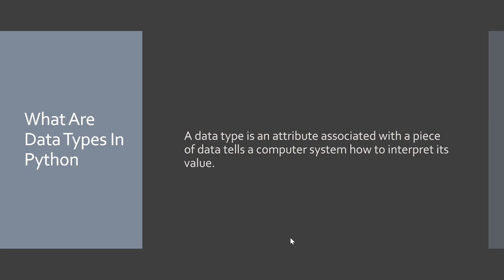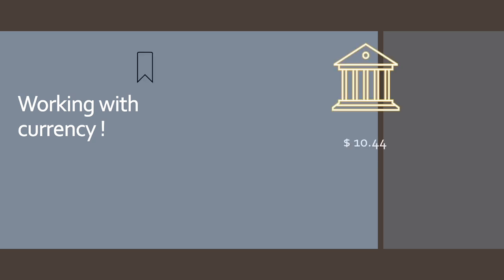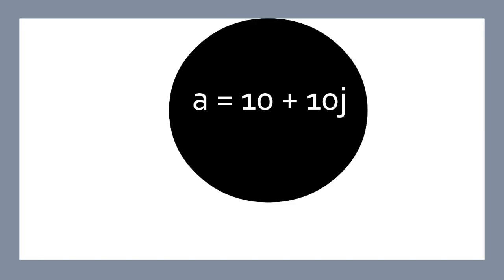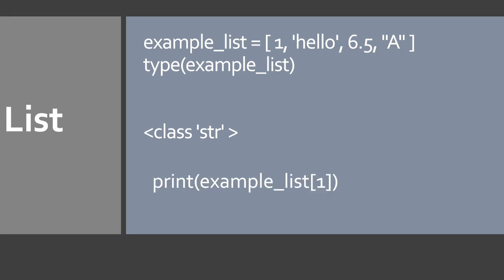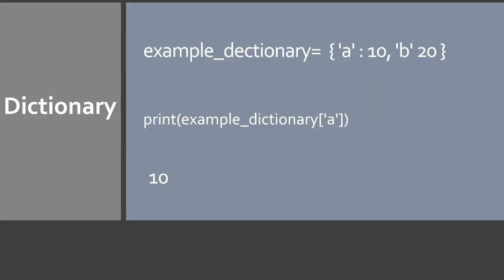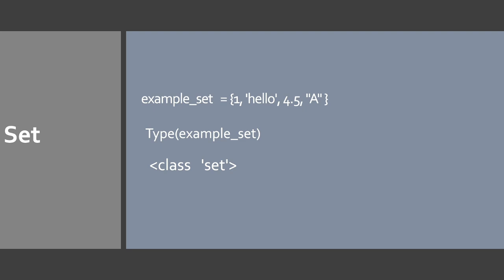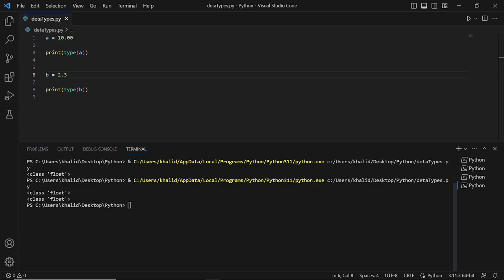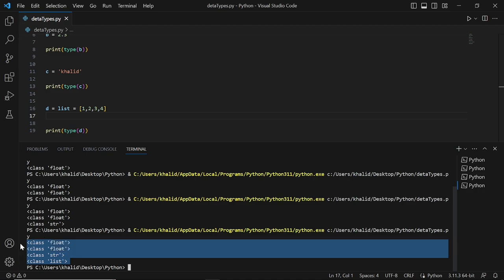Mastering Data Types in Python Programming | Comprehensive Guide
In this Python programming tutorial, we dive deep into understanding and mastering data types. Data types are fundamental to any programming language, and Python offers a rich variety of built-in data types to handle different kinds of information. Whether you're a beginner or an experienced Python developer, this comprehensive guide will help you solidify your understanding of data types and their usage.

In this video, we cover:

1. Introduction to data types: Learn about the importance of data types and how they enable efficient manipulation and storage of data in Python.

2. Numeric data types: Explore the different numeric data types available in Python, such as integers, floating-point numbers, and complex numbers. Understand their characteristics and how to perform basic operations on them.

3. String data type: Discover the power of strings in Python and how they represent textual data. Learn about string manipulation, concatenation, slicing, and various string methods.

4. List data type: Dive into the versatile list data type, which allows you to store collections of items. Explore indexing, slicing, and various list operations like appending, extending, and sorting.

5. Tuple data type: Understand tuples, which are similar to lists but immutable. Learn how to create and manipulate tuples and leverage their advantages in certain scenarios.

6. Dictionary data type: Uncover the dictionary data type, which provides an efficient way to store key-value pairs. Explore dictionary operations, such as adding, accessing, and modifying elements.

7. Set data type: Get introduced to sets, which represent unordered collections of unique elements. Learn about set operations like union, intersection, and difference.

By the end of this tutorial, you'll have a solid understanding of the various data types in Python and their practical applications. Whether you're working on simple scripts or complex projects, mastering data types will enhance your Python programming skills and enable you to write efficient and robust code.

And my python programming playlist link